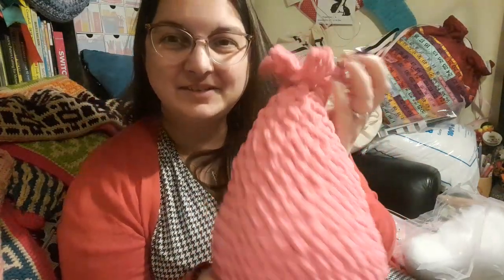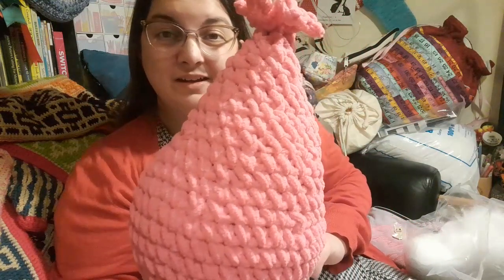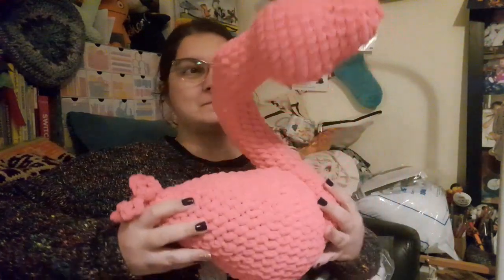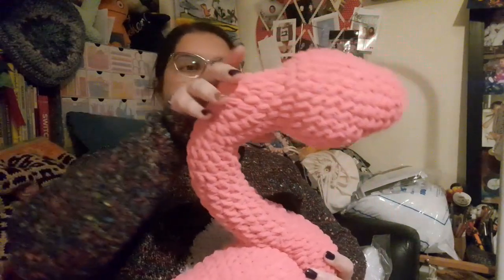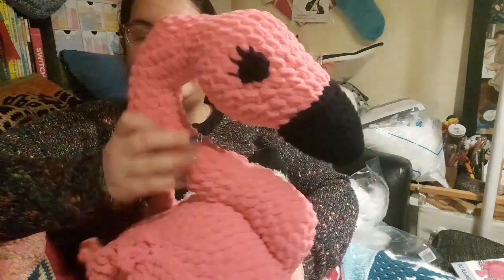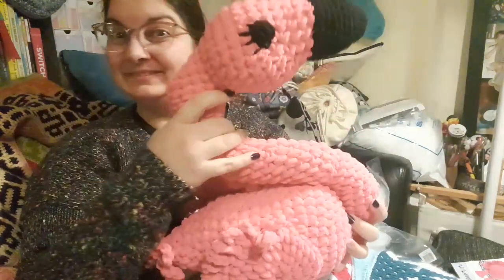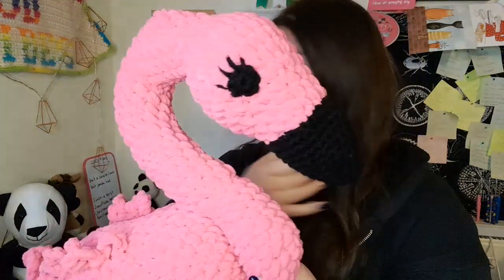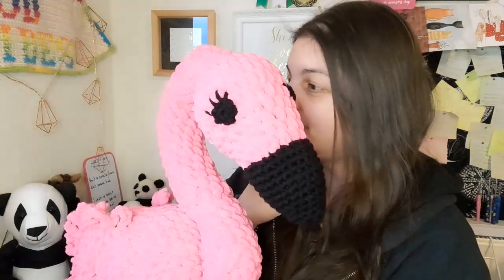Crochet with me : Flo the flamingo, a Knitty Critter kit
Crochet Flo the Flamingo with me, a Knitty Critter kit.
Having purchased both this kit and another in the Crochet Society sale back in early January 2023, I finally made it in January 2024. I had always planned to make it for my bestie as a Birthday/Christmas present so I dug it out, put on some podcasts and got to work!

When we met up towards the end of January I was able to gift it and she smiled so much! I'm so glad that this hobby of mine allows me to make some amazing gifts for my friends and family.

I have the Llama to make next so watch this space.

~ Maddison x